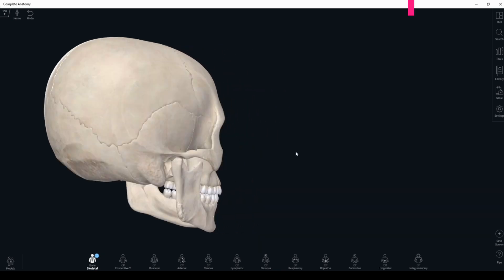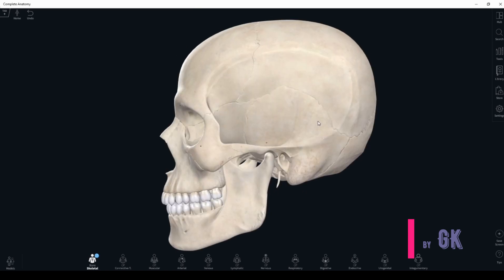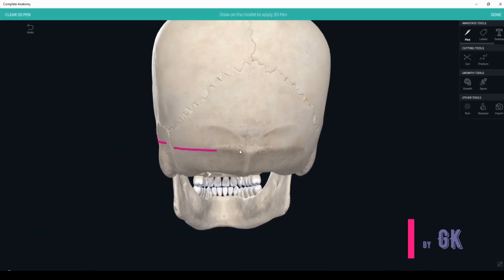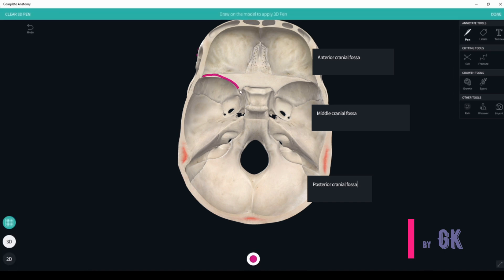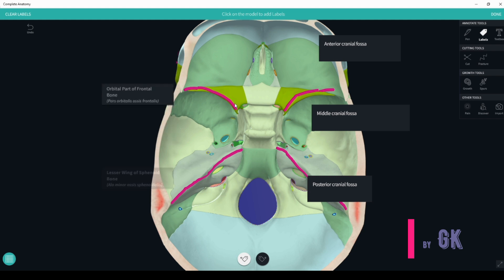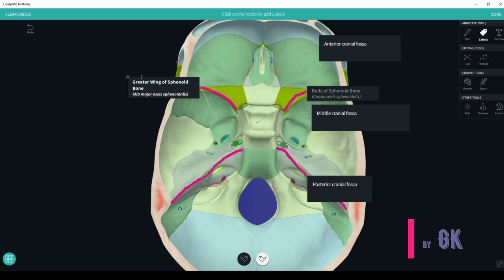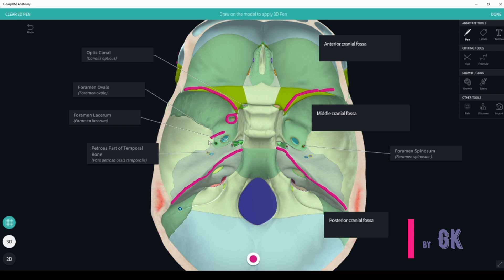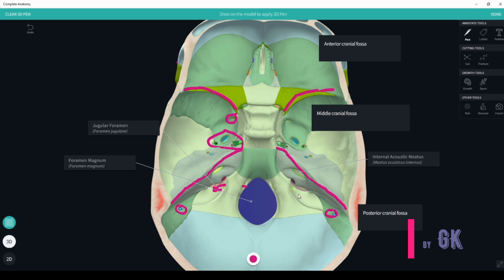Topography of the skull. Base of skull.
description of the topography of the skull: base of the skull, cranial fossas, and foramina of the skull